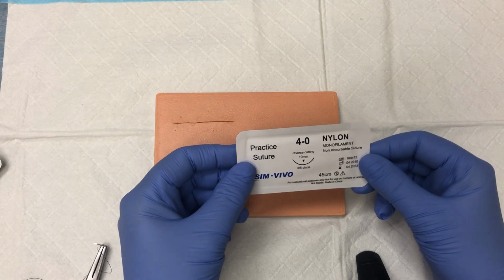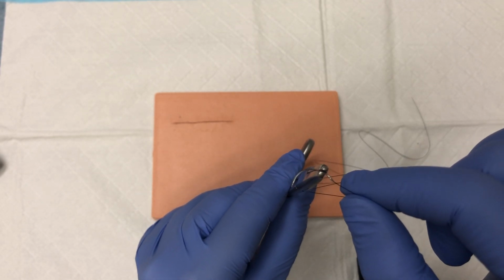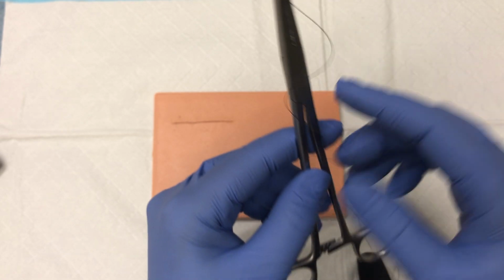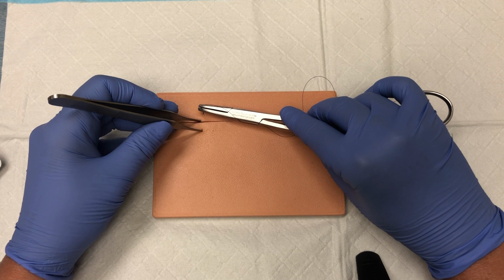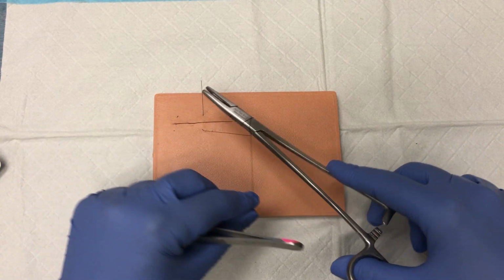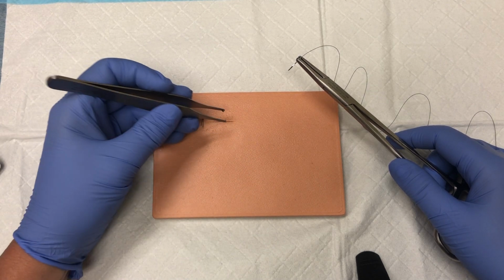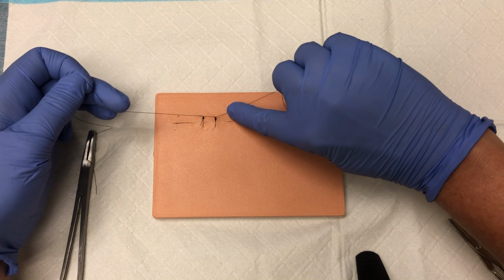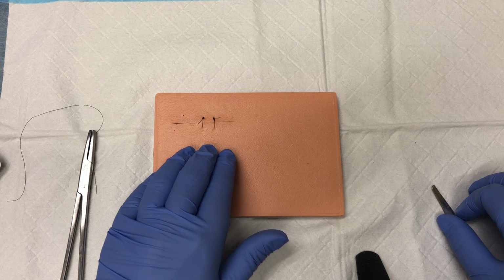Simple Interrupted Suturing & Basics of Suturing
Basics regarding suture & simple interrupted suturing technique